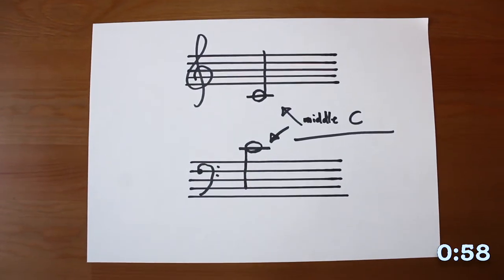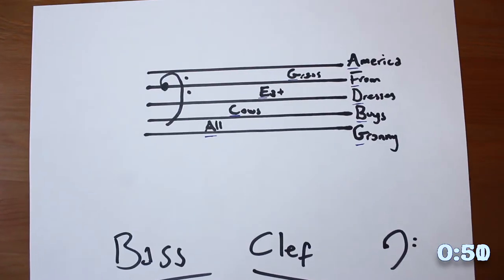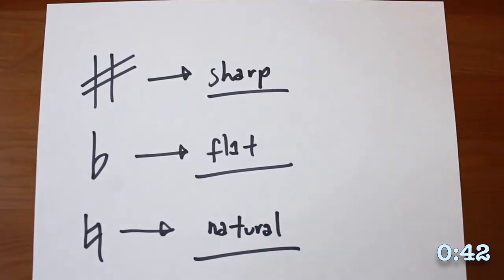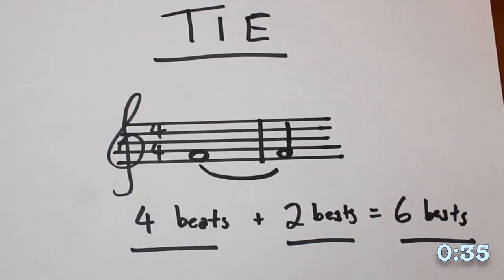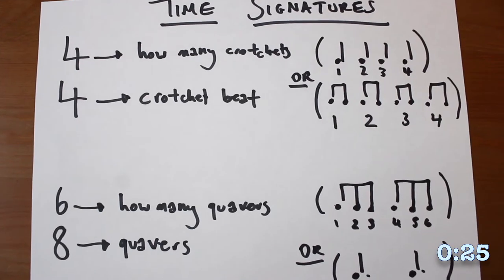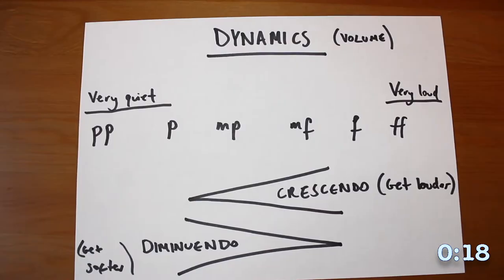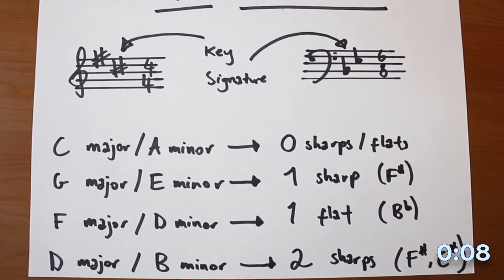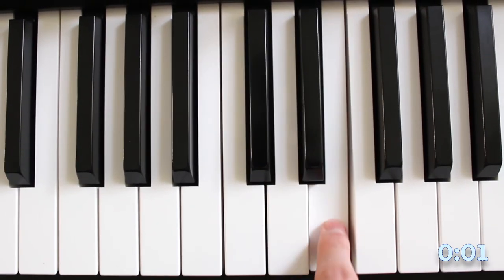Learn MUSIC THEORY in ONE MINUTE!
LEARN HOW TO READ MUSIC IN ONE MINUTE! Have you ever wanted to learn the basics of reading music but don’t have time? If you can spare LITERALLY ONE MINUTE then here’s a quick run through of Music Theory hacks to help you get started. Make sure you LIKE the video if you find it useful and definitely SUBSCRIBE as next week I will be doing an awesome video breaking down all of these topics to help you Learn The Music.

I will break down all these concepts a little more in the next episode where I’ll just expand on these topics and go into a little more detail. I hope that this is a useful introduction to learning music theory and don’t forget to leave a comment below in the description if you need any more information about any of this or want to chat music theory.

Here are all the musical terms in Italian that you will need to learn for the ABRSM Grade 1 exam in 2021. There are some signs too which you will need to be able to recognise. You can check out a load of resources to help learn on the ABRSM

a tempo – IN TIME
accelerando (or accel.)  -GRADUALLY GETTING FASTER
adagio - SLOW
allegretto – FAIRLY QUICK
allegro - QUICK
andante – AT A WALKING PACE
cantabile – IN A SINGING STYLE
crescendo (or cresc.) - GRADUALLY GETTING LOUDER
da capo (or D.C.)  - FROM THE BEGINNING
decrescendo/diminuendo – GRADUALLY GETTING QUIETER
dolce - SWEET
f (forte) - LOUD
ff (fortissimo) – VERY LOUD
fine, al fine – THE END
legato - SMOOTHLY
mf (mezzo forte) - MODERATELY LOUD
moderato - MODERATELY
mp (mezzo piano) – MODERATELY QUIET
p (piano) - QUIET
pp (pianissimo) – VERY QUIET
 rallentando (or rall.) – GRADUALLY GETTING SLOWER
ritardando (or ritard. or rit.)
staccato (or stacc.)
SIGNS: TIE, SLUR, ACCENT, STACCATO, PAUSE OVER NOTE

Video timings ⏱
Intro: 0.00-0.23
1 minute Music Theory Grade 1: 0:23-1:24
Wrap-up: 1:24-1:50

All music in video by me!